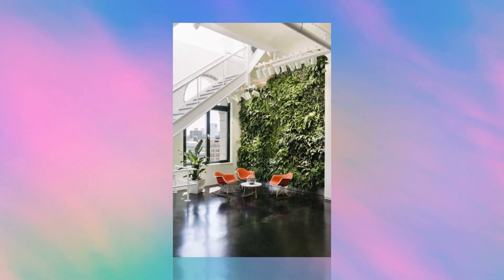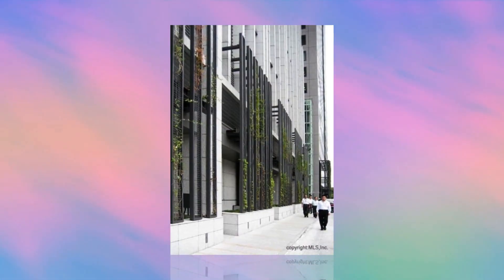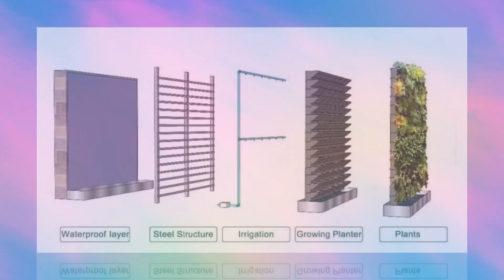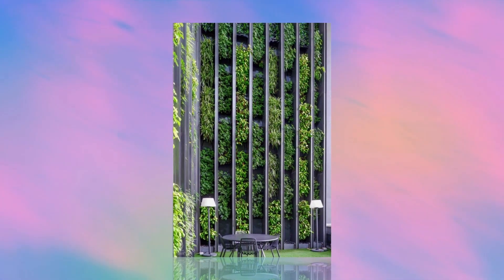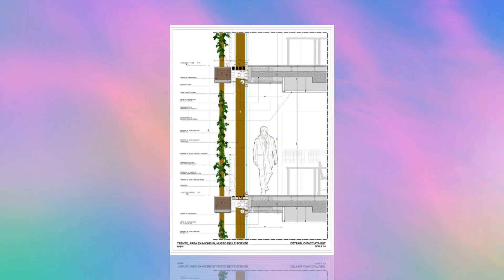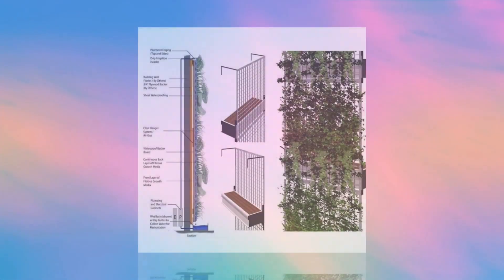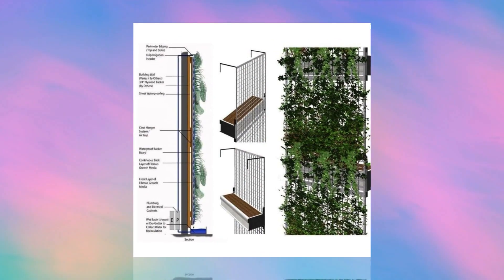What are green walls? What are green buildings?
What are green walls?
Green walls are vertical gardens planted on the exterior or interior walls of buildings. They consist of plants grown on a customized irrigation system appropriate for their specific needs.

Benefits of green walls:
Improved air quality: Plants filter pollutants like carbon dioxide and monoxide from the air.
Reduced noise: Plants absorb sound, making spaces quieter.
Lowered temperature: Plants help lower summer temperatures, reducing cooling costs.
Enhanced aesthetics: Green walls beautify buildings, adding a vibrant, green touch.
Types of green walls:
Traditional: These walls contain soil where plants are directly planted.
Hydroponic: These walls utilize hydroponics, where plants are nourished by nutrient-rich water solutions.
Aeroponic: These walls use aeroponics, where plants are fed by nutrient-rich mists.
Important factors for green wall design and installation:
Plant type: Choose plants suited to the environmental conditions of the installation location.
Irrigation system: Select a system appropriate for the chosen plants.
Drainage system: Ensure proper drainage to prevent waterlogging.
Maintenance: Regularly maintain the cleanliness and health of the green wall.

Conclusion:
Green walls are a modern environmental technology with numerous benefits. They find applications in various fields, including architecture, environmental sustainability, and healthcare.

architecture
architecture photography
 architecture lovers
architect
 architecture porn
 architectural
architects
 interior architecture
 architecture hunter
 modern architecture
 visual architects
 architecture design
 architecture lover
 architecture student
 architectures
 looking up architecture
 landscape architecture
 architectural photography
 jj architecture
insta architecture
 ic architecture
creative architecture
sky high architecture
architecture photo
architecture view
icu architecture
architectural design
 architecture daily
tv architectural
architecture great shots
ig architecture
ptk architecture
architectural digest
amazing architecture
 old architecture
 architecture minimal
 architecture school
architecture best
 contemporary architecture
 architecture model

architecture
architecture photography
 architecture lovers
architect
 architecture porn
 architectural
architects
 interior architecture
 architecture hunter
 modern architecture
 visual architects
 architecture design
 architecture lover
 architecture student
 architectures
 looking up architecture
 landscape architecture
 architectural photography
 jj architecture
insta architecture
 ic architecture
creative architecture
sky high architecture
architecture photo
architecture view
icu architecture
architectural design
 architecture daily
tv architectural
architecture great shots
ig architecture
ptk architecture
architectural digest
amazing architecture
 old architecture
 architecture minimal
 architecture school
architecture best
 contemporary architecture
 architecture model

@archilink.architects (Tiktok)

green building
sustainable architecture
green buildings
What are green buildings?
New green buildings
green building design
green building construction
green building concept
u.s. green building council